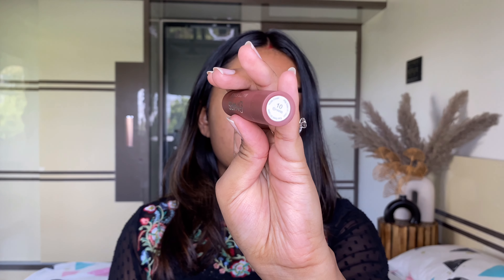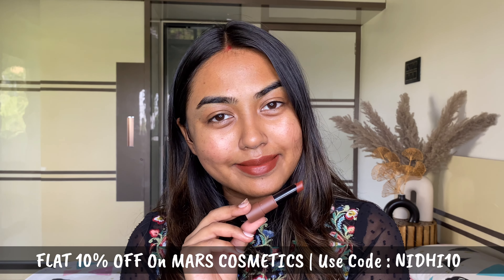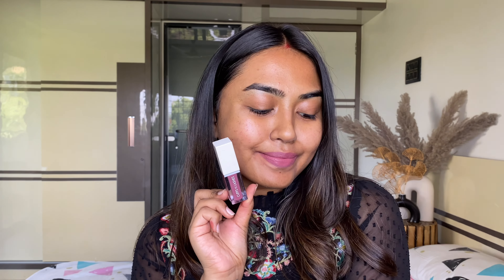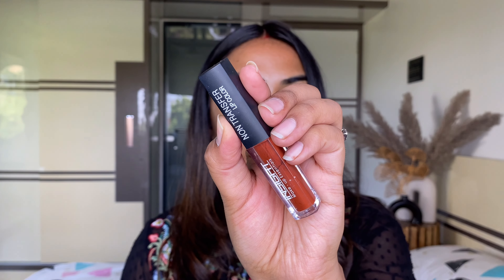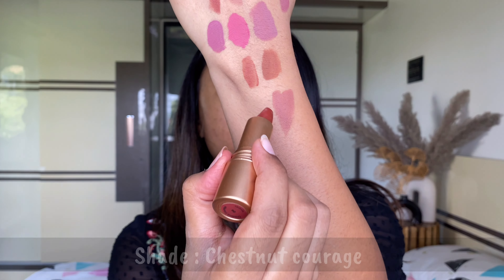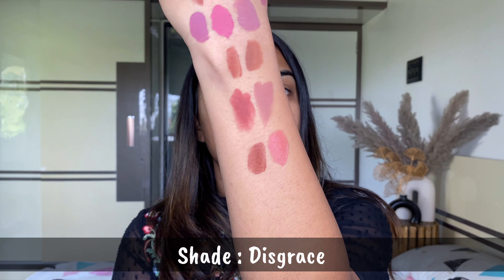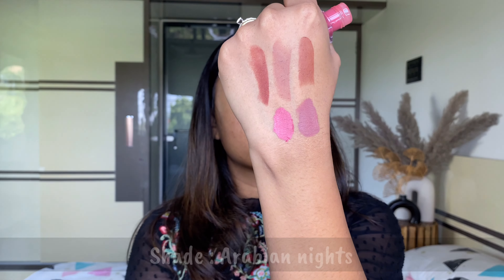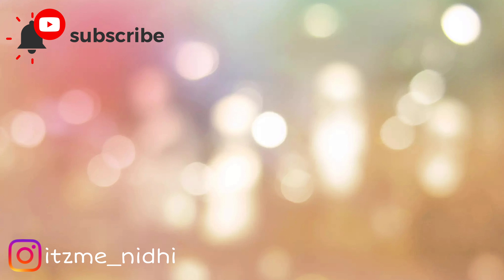₹80+* BROWN NUDE LIPSTICK SWATCHES ON BARE SKIN NC40 PINK/ MAUVE NUDE LIPSTICKS AFFORDABLE LIPSTICKS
Namaste 🙏🏽,
If you liked the video , don’t forget to SMASH the 👍🏽 Thumbs up Button !

👇🏽🛍PRODUCT LINKS🛍👇🏽

(The shade is 06 chestnut courage and not 08 as mentioned in the video)

Simplynam hydrating liquid lipstick - hanna

Let’s connect

Tc,
Love love...
Nidhi
Xoxo 💋

Thankyou.!